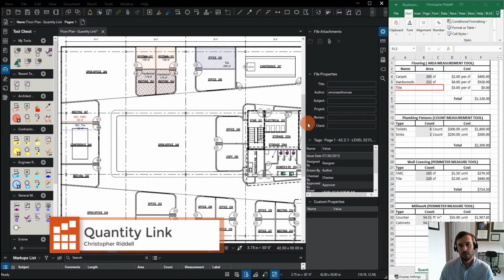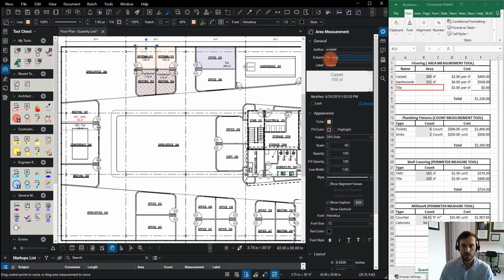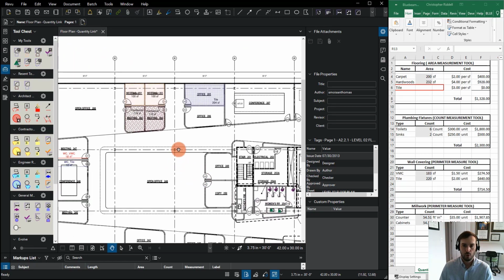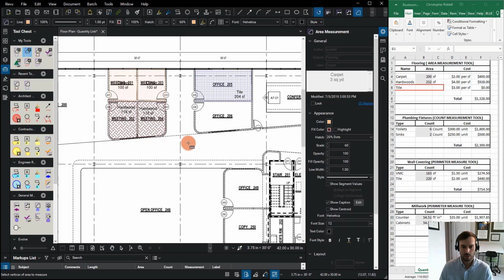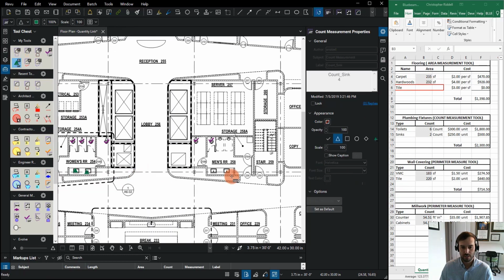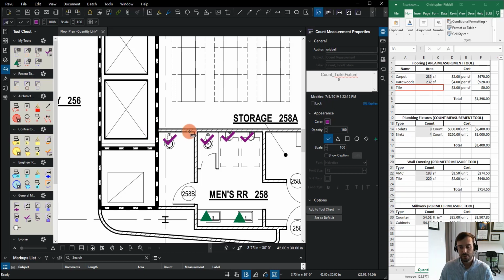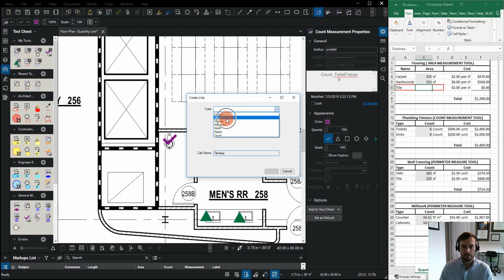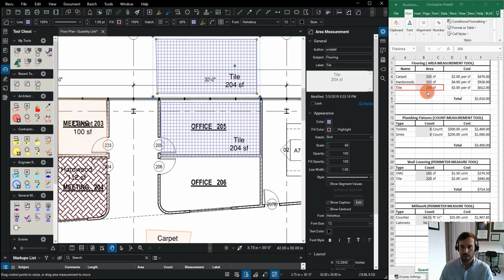Bluebeam Bites: How to Create Bluebeam Quantity Links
Seamlessly link measurement totals from multiple PDFs to Excel® worksheets for automatic bid calculations using your own predefined formulas and formats. Only available in Revu eXtreme® edition.

▬ Strategic Partners ▬▬▬▬▬▬▬▬▬▬▬▬